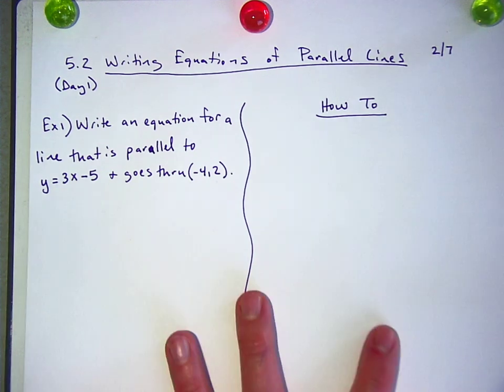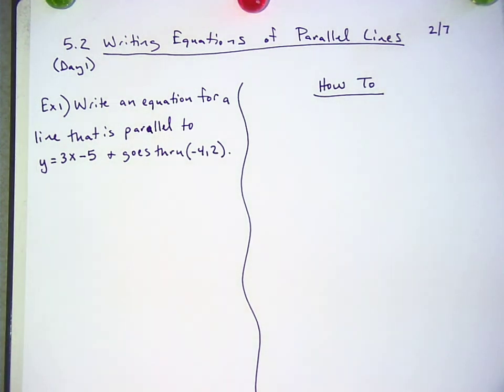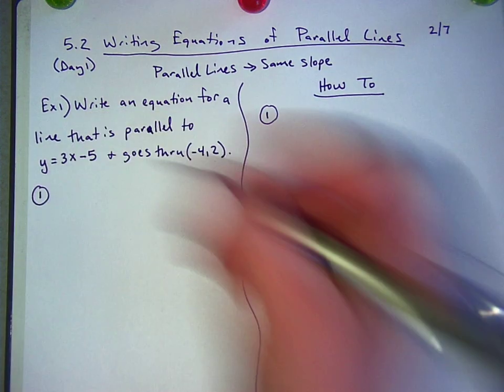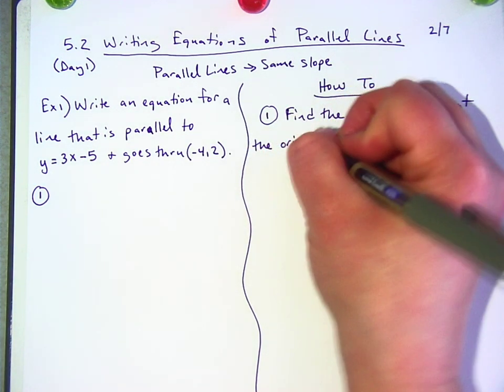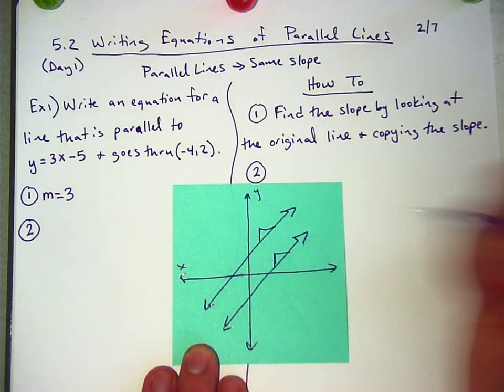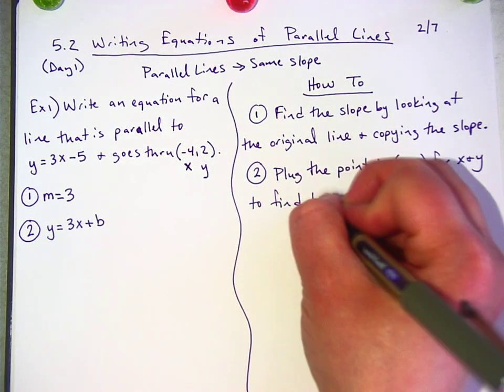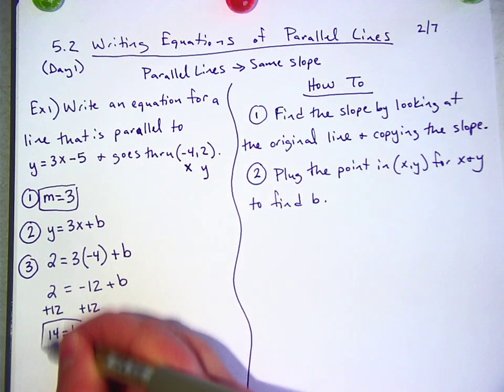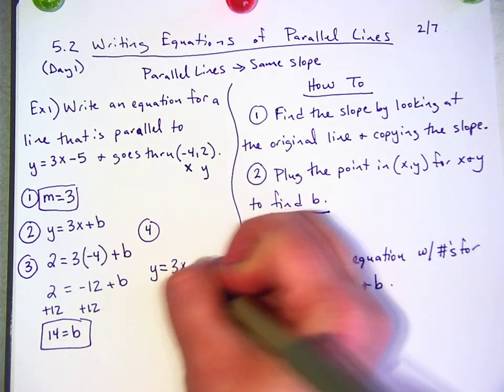2/7 Math 9 (Part 1)